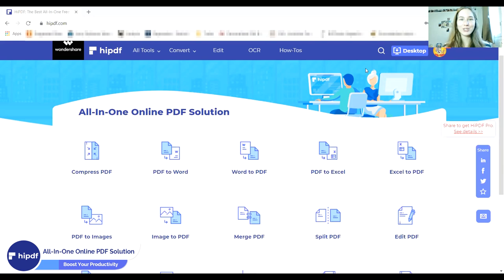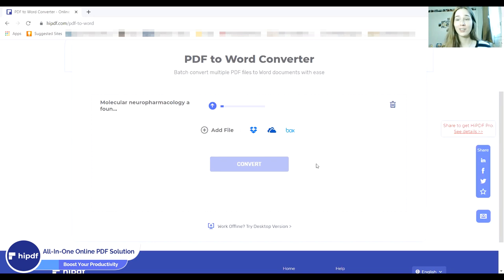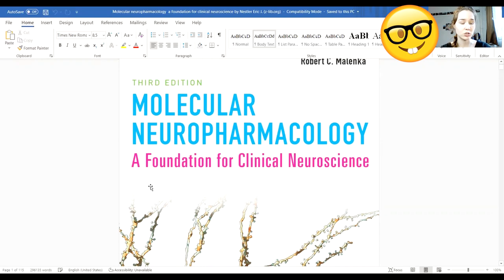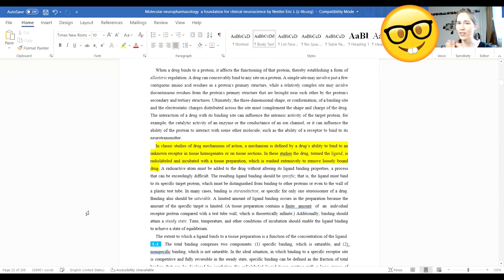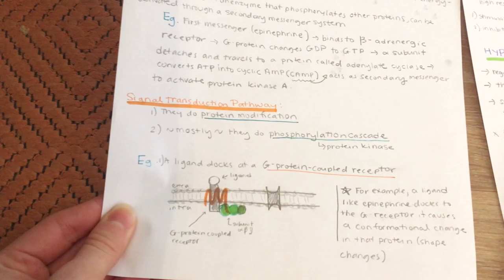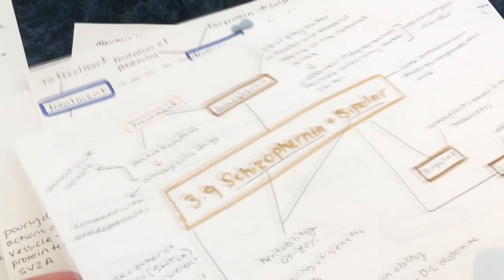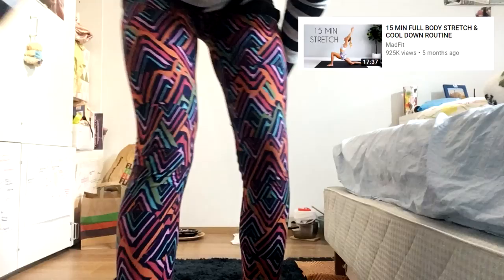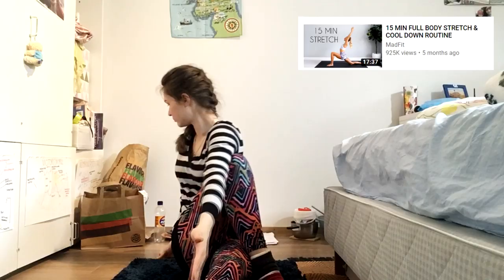Day in the Life of a Master's Student in Finland - Studying for Finals (My Study Routine)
Want to know what studying in Finland is like? Join me during my day as I study for my Finnish Master's in Neuroscience pharmacology exam!

● Wondershare HiPDF is an all-in-one online PDF editor from which you can get powerful features to edit, review, protect, sign and convert PDFs. It's a excellent online PDF editor & converter on your Windows and Mac.  It greatly helps to read, take notes and convert PDFs easily.

♥ KatChats ♥